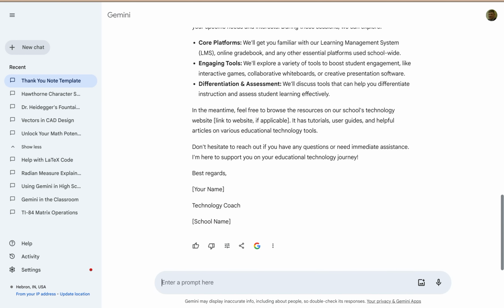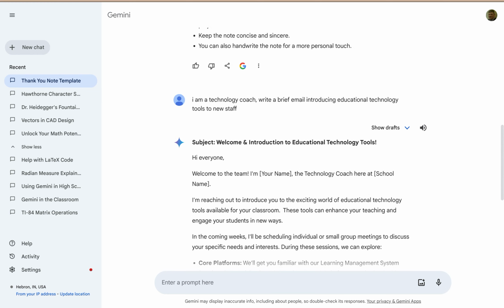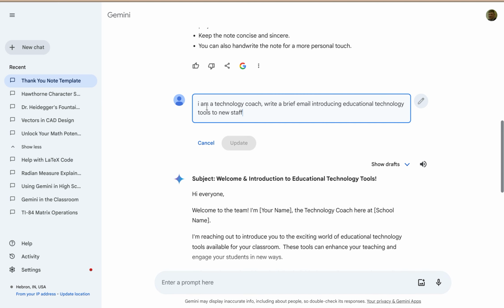Fine-Tuning Your Results: Editing Prompts in Google Gemini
If the results of your Gemini prompt are good but you're looking for great, you can edit the original prompt to fine-tune it and get better results.